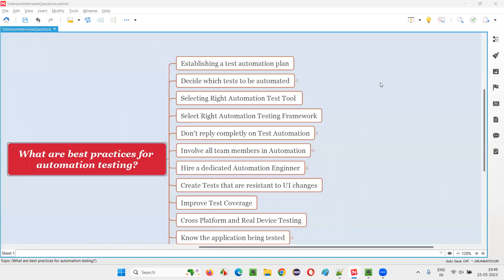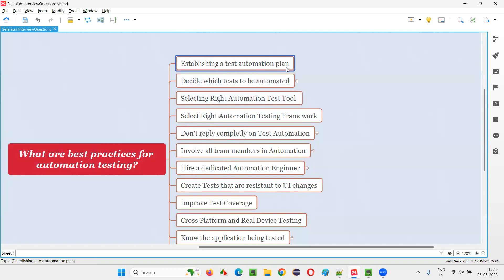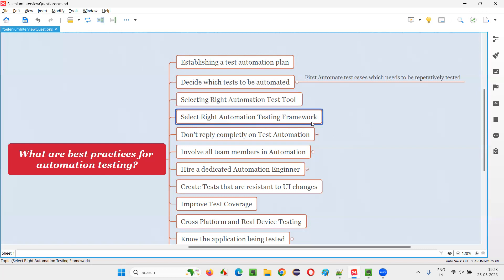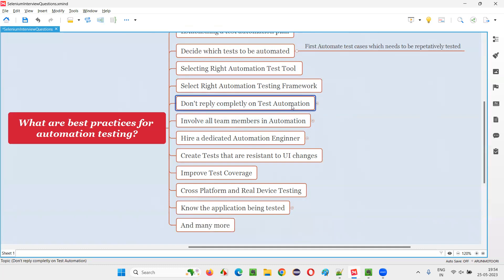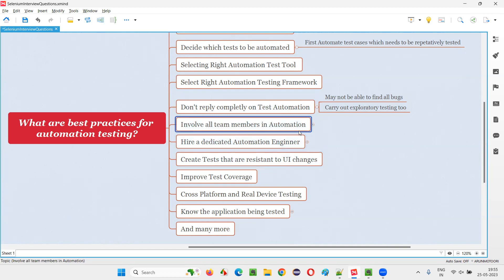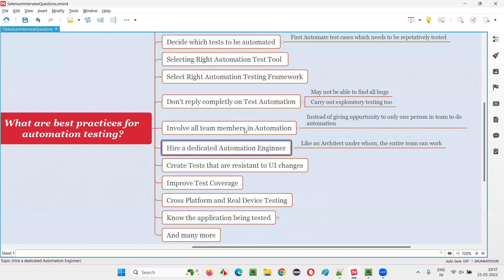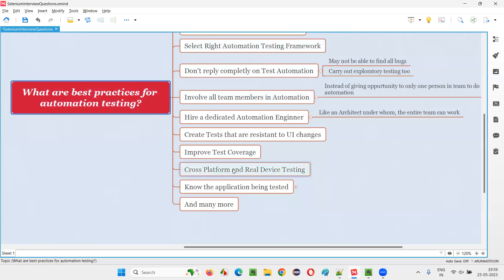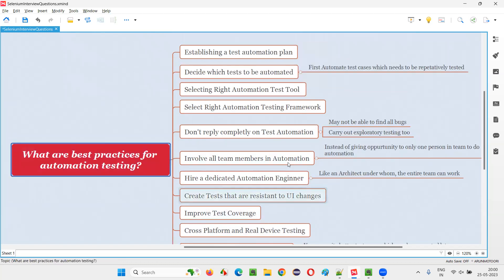What are best practices for automation testing (Selenium Interview Question #180)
What are best practices for automation testing